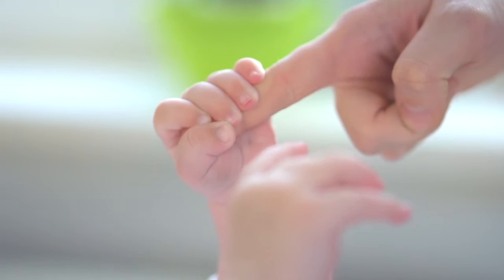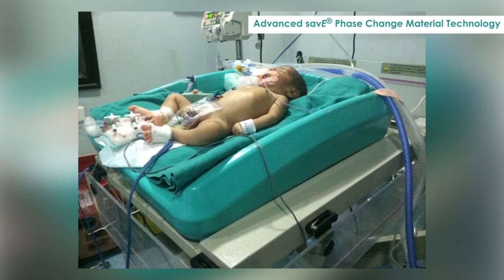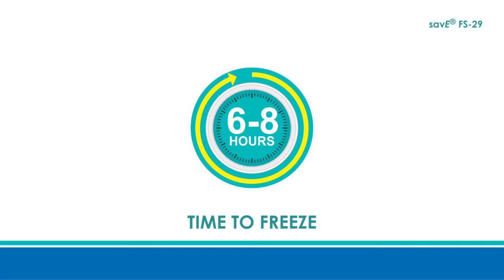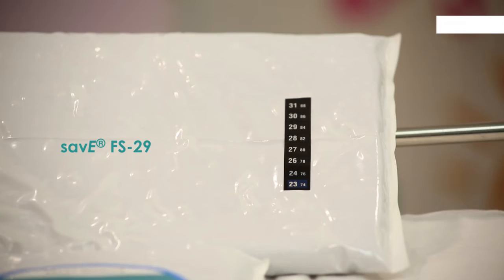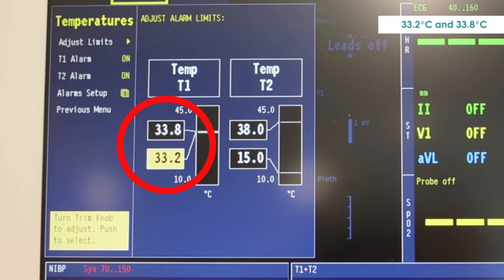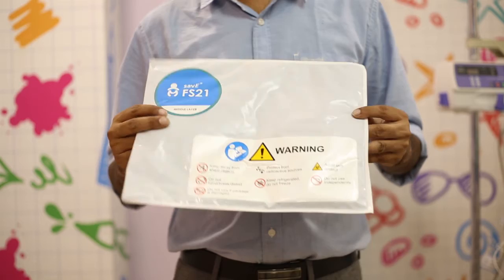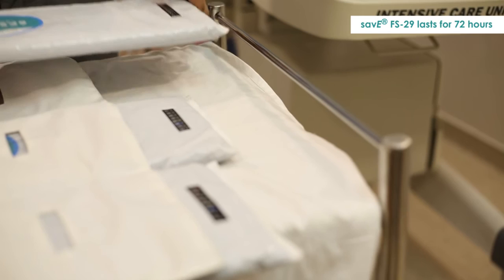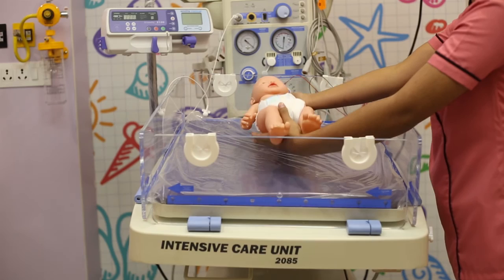MiraCradle - Training Video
A Short training video on how to use MiraCradle - Neonate Cooler. MiraCradle - Neonate Cooler is an affordable passive cooling device for neonates suffering from HIE. It uses the advanced savE Phase Change Material technology to induce and sustain therapeutic hypothermia for 72 hours.